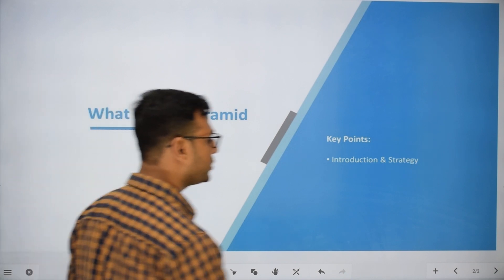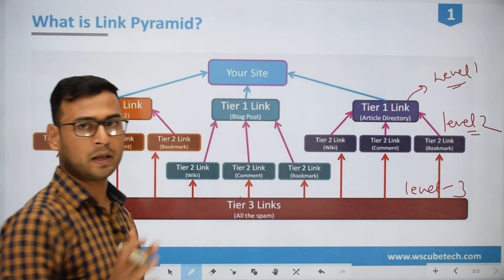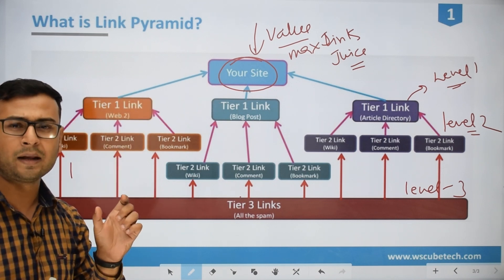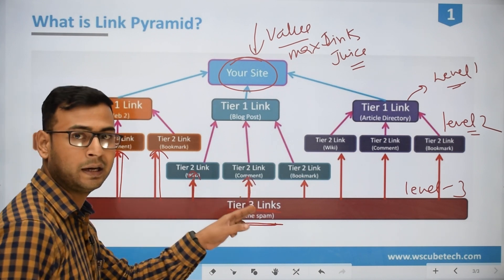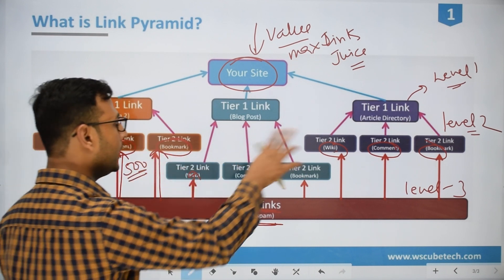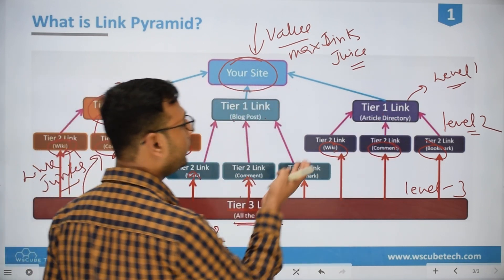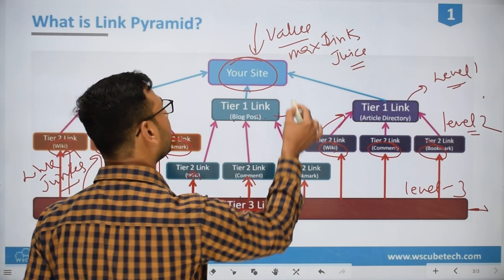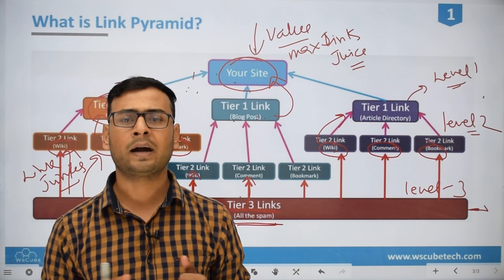Link Pyramid Explained: How to Build High-Quality Backlinks to Boost SEO!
In this video, learn Link Pyramid Explained: How to Build High-Quality Backlinks to Boost SEO!. Find all the videos of the SEO Tools - SEO Optimization Tools walkthrough | Important SEO Tools | (in English) in this playlist